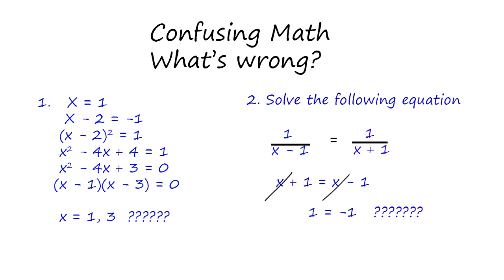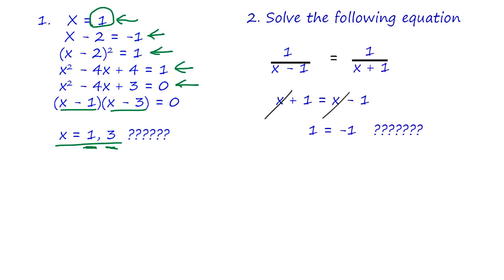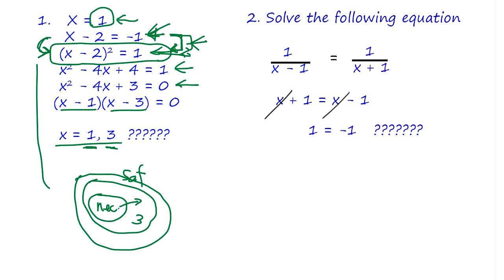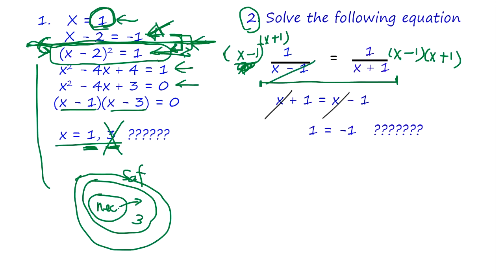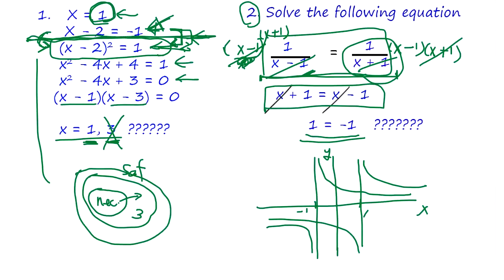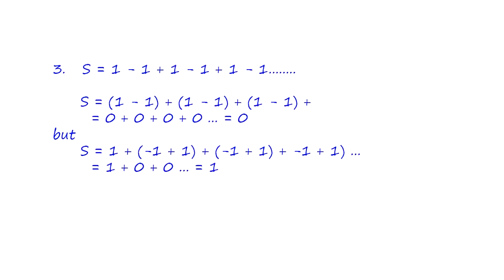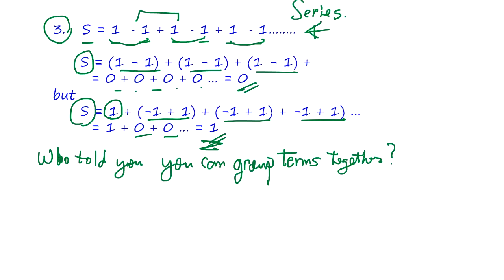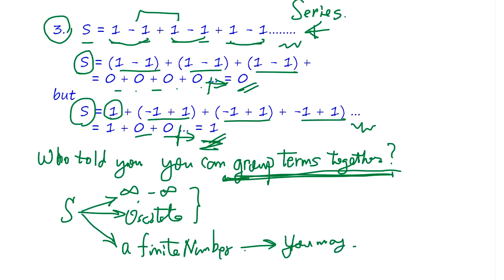Strange and Crazy Math, Why 1 = -1?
We show you how easy it is to make a math question that produces a crazy result. It's not that hard.